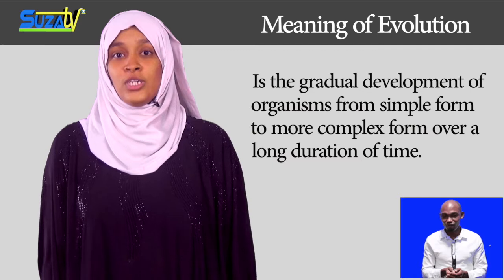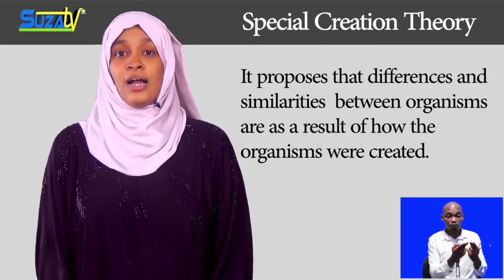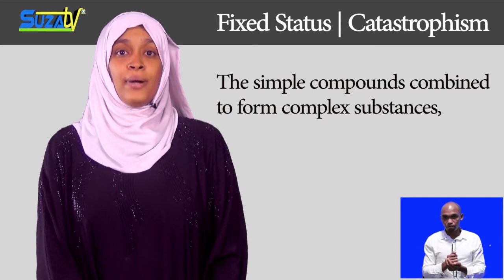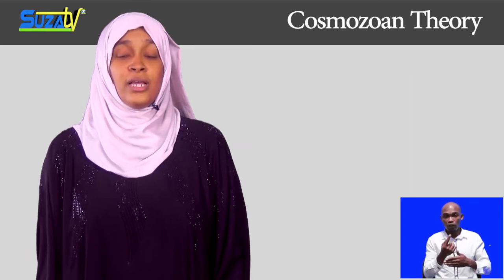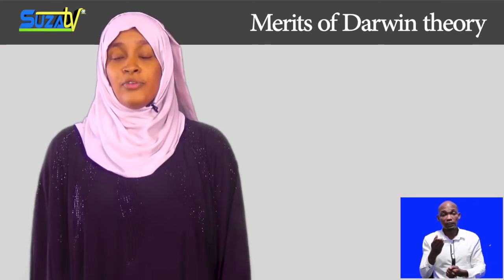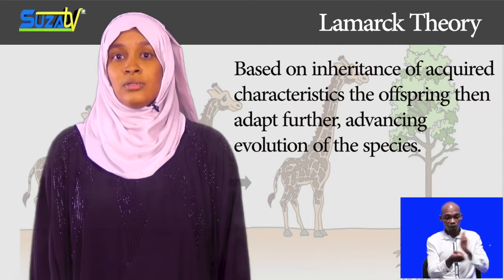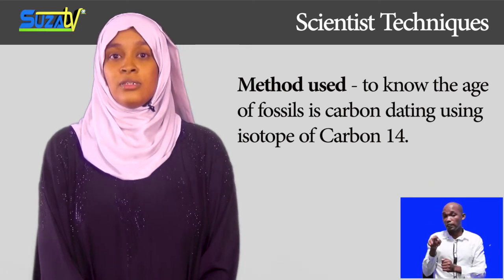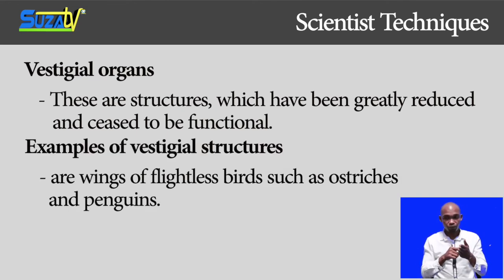Evolution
Subject: Biology

Topic: Evolution
Class: F IV

About SUZA
The State University of Zanzibar (SUZA) was established by Act No. 8 of 1999 of the Zanzibar House of Representatives which was then amended by Act No. 11 of 2009, and further re-amended by Act No. 7 of 2016.
Currently, SUZA consists of ten campuses that are found at equally beautiful but different locations within the islands. Nine campuses are located in Unguja and one campus in Pemba Island. Tunguu is the main SUZA campus located about 12 km away from Zanzibar town.

About Centre for Digital Learning - CDL
Located at Tunguu Campus at the State University of Zanzibar. It was established as an approach to implement SUZA’s 5years strategic plan that had one of the key objectives which is To improve ICT capacity and its effective utilization in teaching, research and management.

Please follow us on:
Facebook : State University of Zanzibar